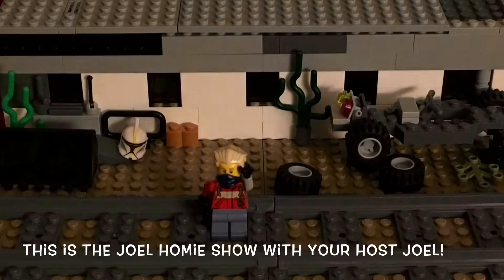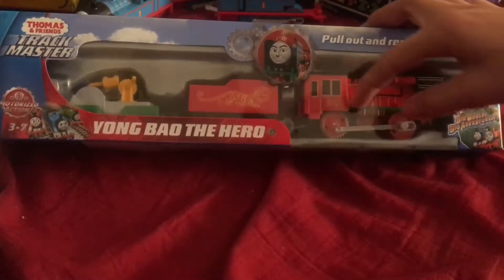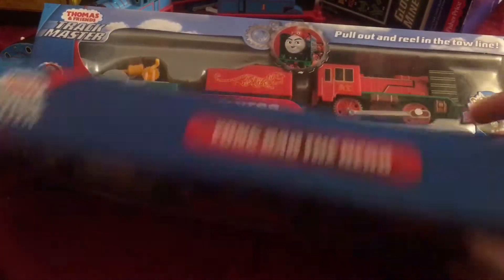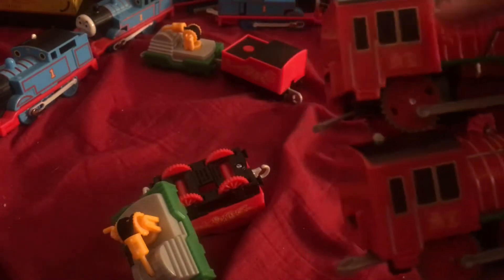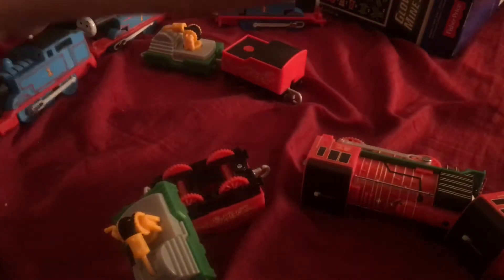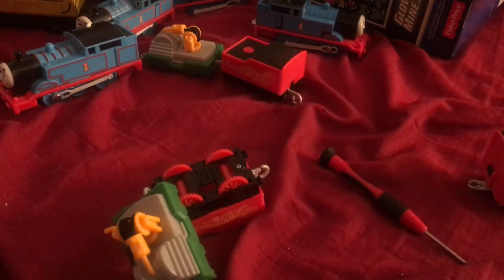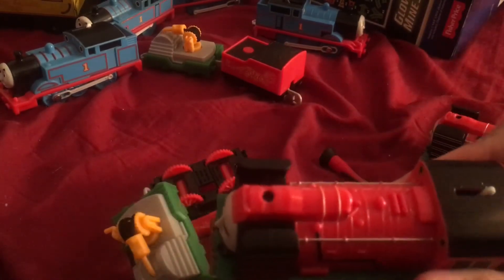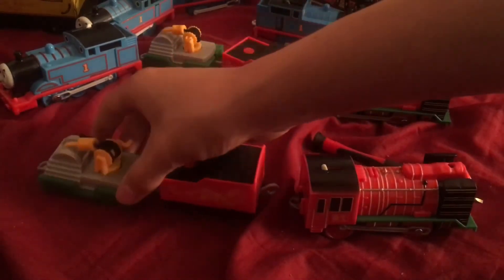I got a miss print.